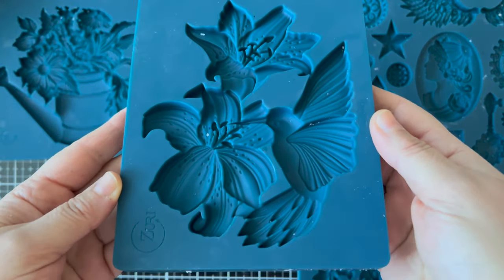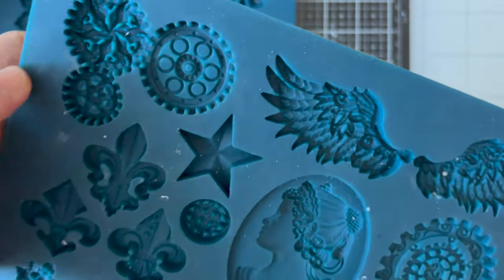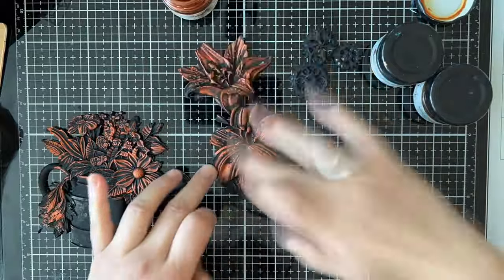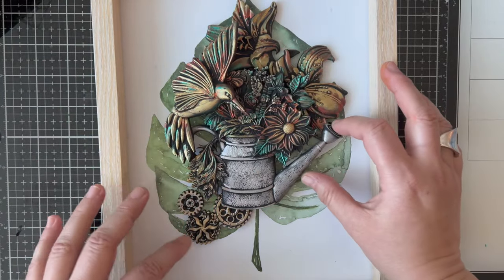Zuri Designs Watering Can by @thegreenwoodhub1279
Presenting a delightful project by DT Silvia Pinto (@thegreenwoodhub1279) featuring a hummingbird delicately reaching for a flower nestled within a watering can, set against a backdrop of a monstera leaf design. This charming composition is perfect for framing and decorating your walls.